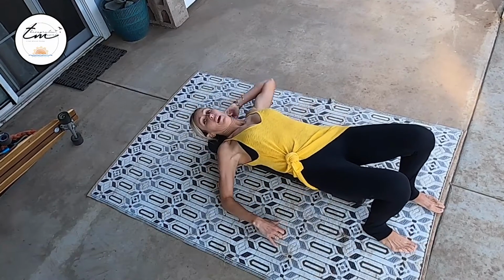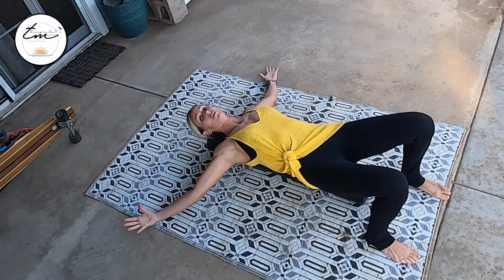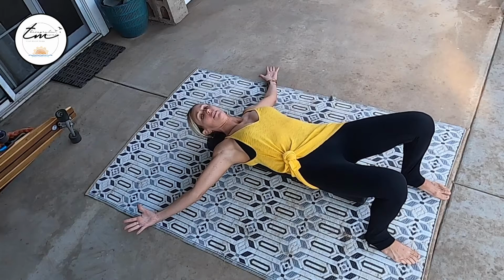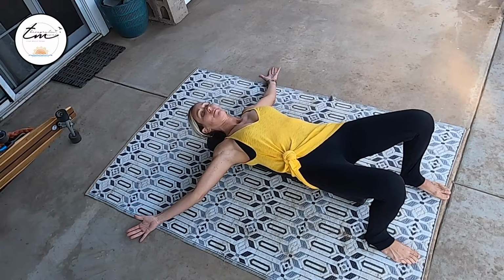Roll Out l Chest Stretch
MY ABSOLUTE 2ND FAVORITE stretch on the foam roller.  If you sit all day, use your phone (ahem, like right now) or your computer, basically work in front of your body for hours this is a must.

Watch. And chill for 1-2 minutes.